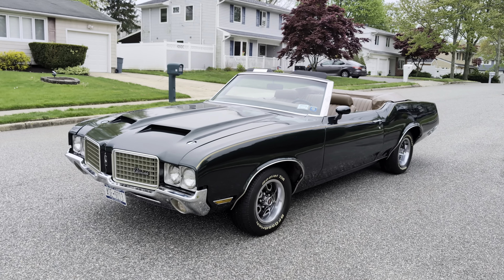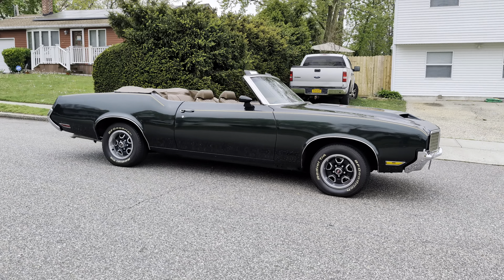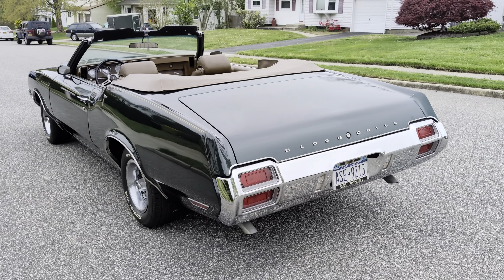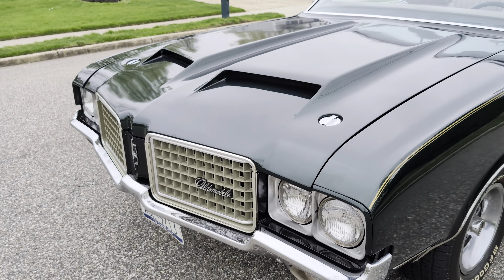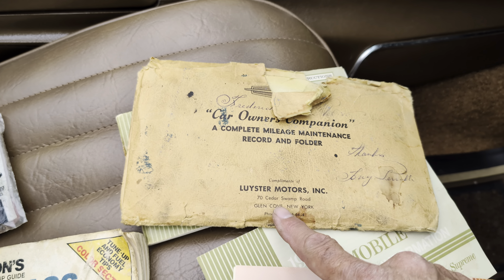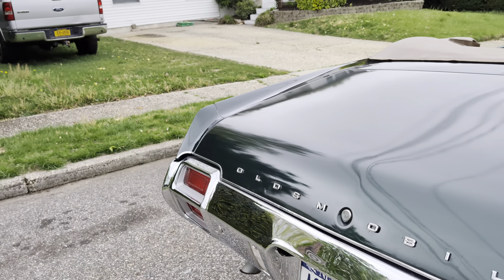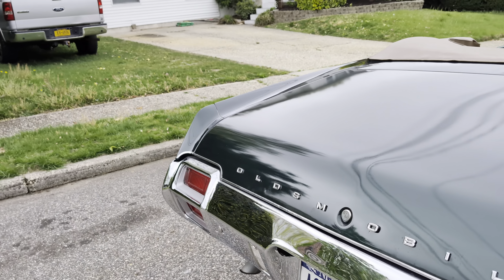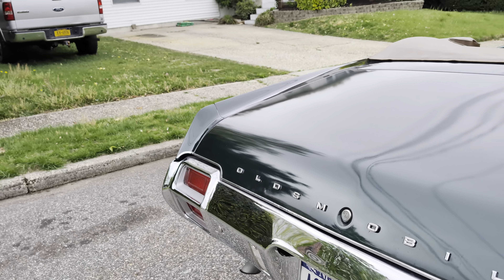1971 Oldsmobile Cutlass Convertible For Sale~350 w/Mild Cam~Power Top~1 Owner Since 1986!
1971 Oldsmobile Cutlass Convertible For Sale

With the Current Owner Since 1986

Began A Complete Body-Off Restoration Finished In 2000

Taken Down to the Frame and Rebuilt with All Stainless Steel Brake Lines

Only 4,628 Miles On The Restoration

Rebuilt 350 .30 Over With A Mild Cam and 442 Heads

Headers Leading Out To Dual Exhaust

Stock Rear with 2.73 Gears

Power Steering

Power Brakes

New Alternator

Electronic Ignition

Sitting On Rally Wheels

Boxed Lower Rear Control Arms

Finished In Green with a Vinyl Gold Pinstripe

Tan Power Convertible Top

Super Straight Body with Great Panel Fitment and Lines

W30 Fiberglass Hood with Chrome Twist Pins

Nice Tan Interior with Wood Grain Dash

Bucket Seats with Center Console

Custom Stereo

ProTACH Tachometer

Added SunPro Gauges for Temperature and Oil Pressure, Volts And Lights Not Connected

Runs, Drives and Sounds Great, Has a Trans Leak, Converter Seal

Great Restoration Photos Included

Great Documentation Included ~ Original Owner's Manuals, Consumer Information Guide, Chilton's Repair And Tune Up Guide And Some Cool Emergency Road Flares

For Sale By Owner Located In Selden, NY